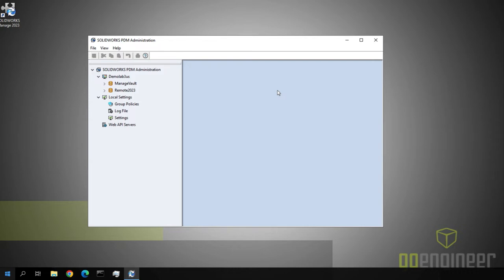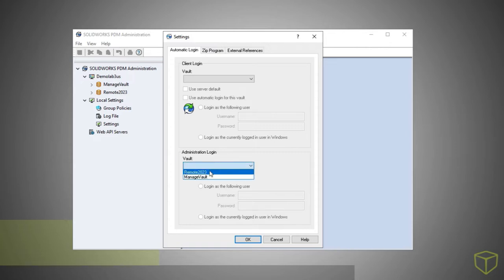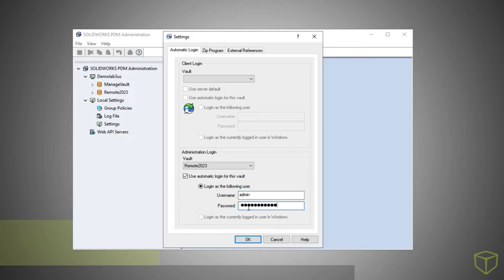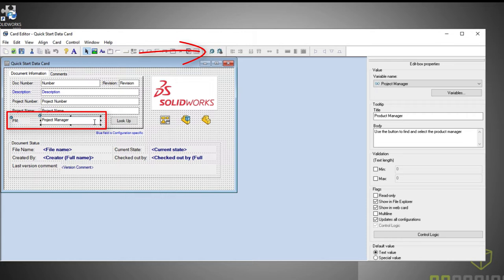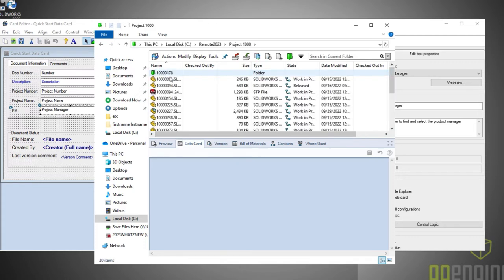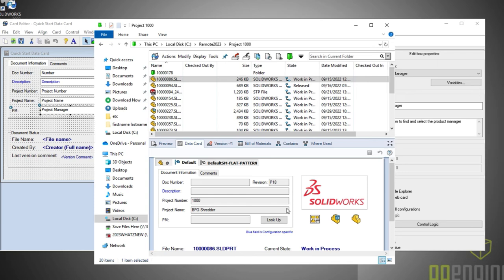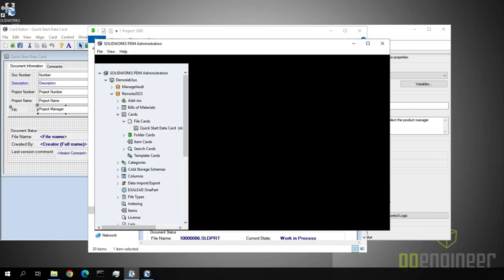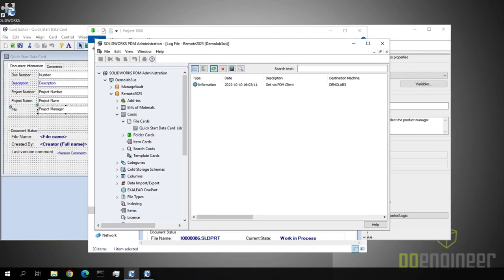SOLIDWORKS 2023 Top Enhancements in SOLIDWORKS PDM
CATI's Nick Sweeney introduces the new enhancements in SOLIDWORKS PDM 2023.